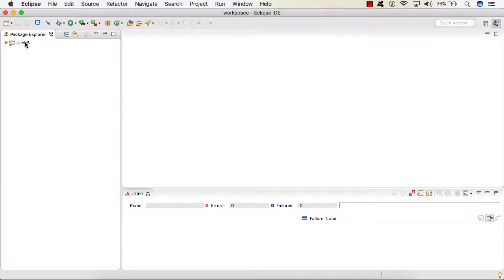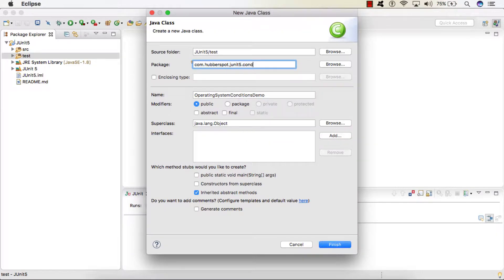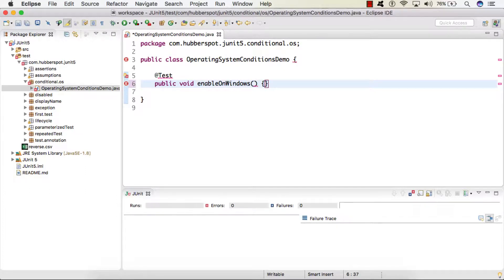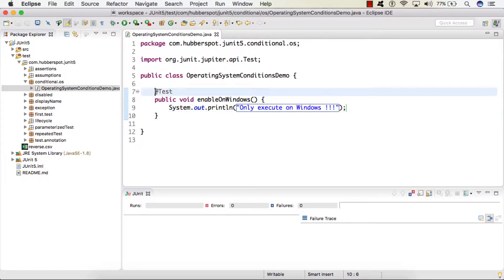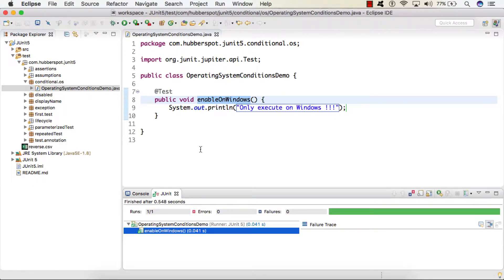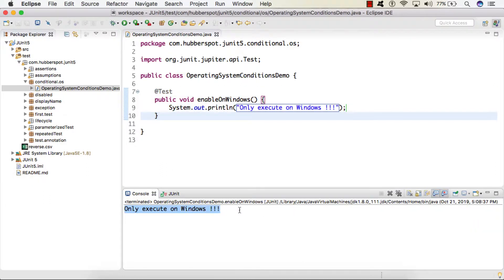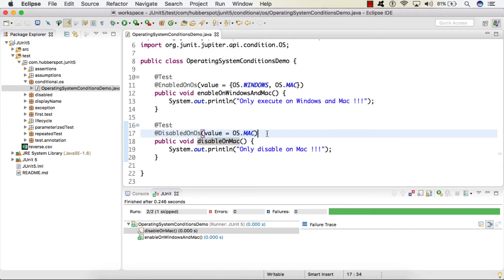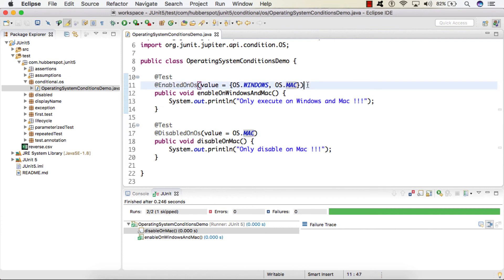Demo - Operating System Conditions (@EnabledOnOs and @DisabledOnOs) in JUnit 5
🙏 Thank you for your continuous love and support. Your support will motivate me to add more valuable content.

For free complete course download our android app on JUnit 5 Tutorials -